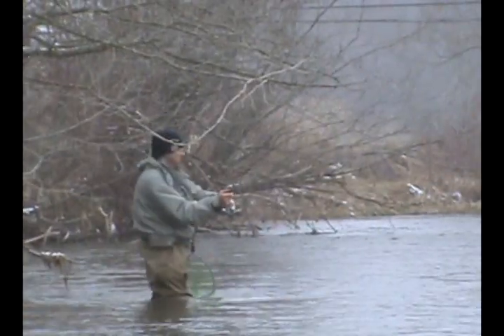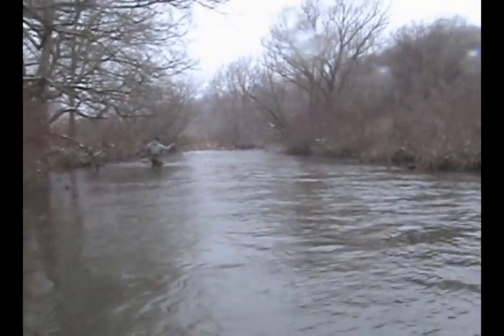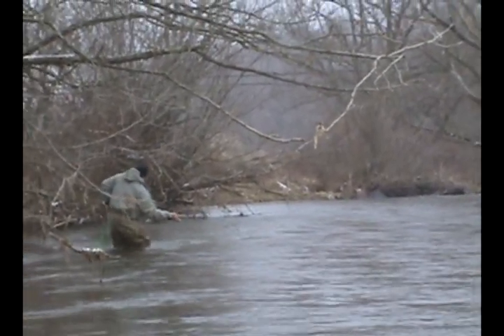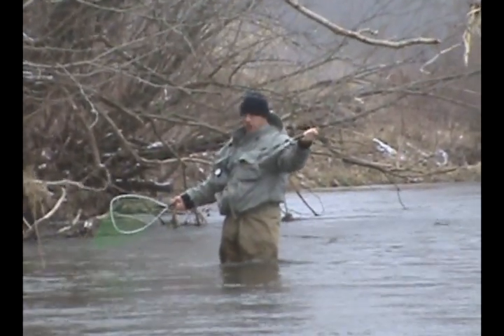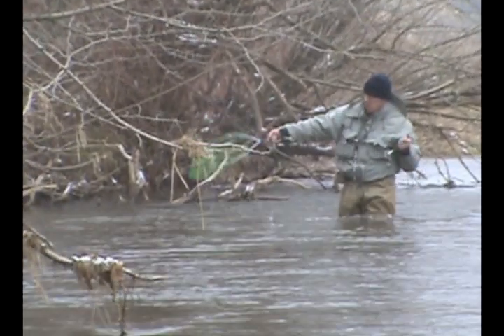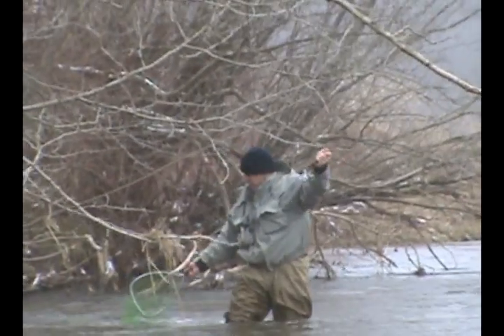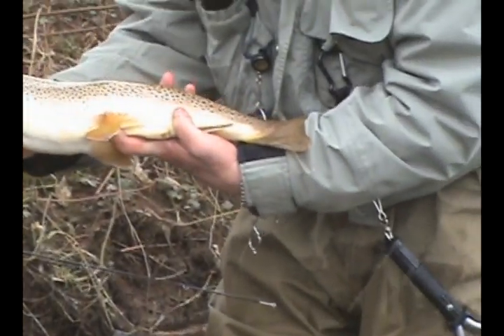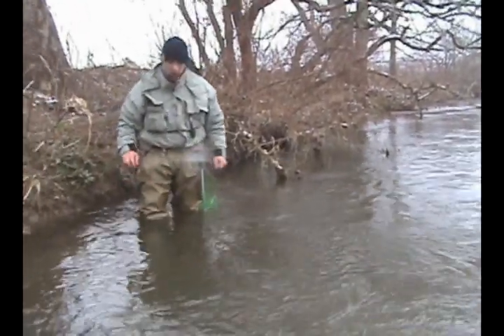trout fishing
2007 trout fishing trip to the catskills